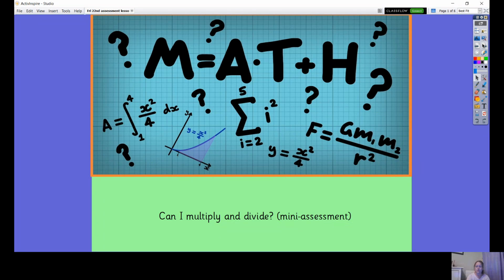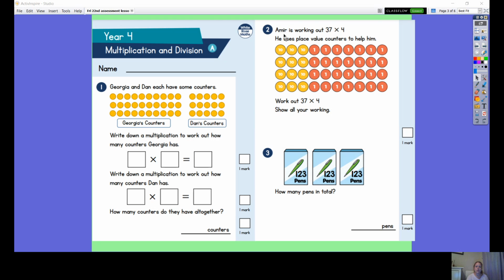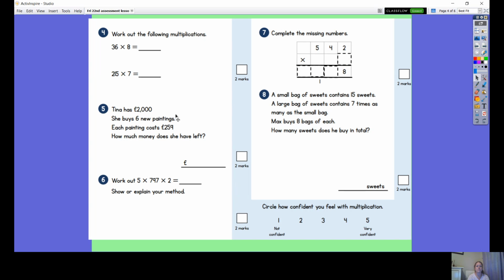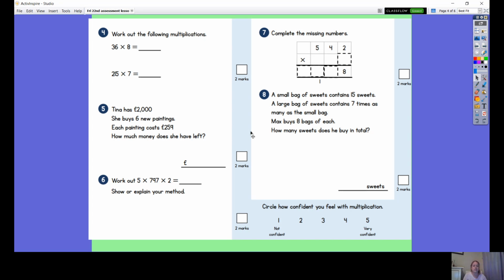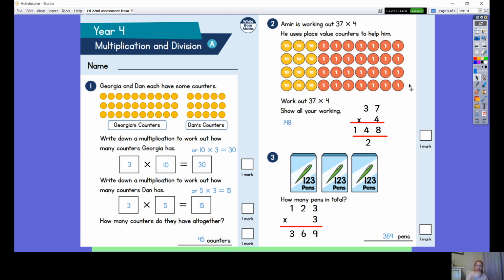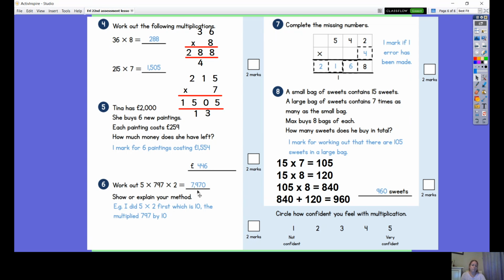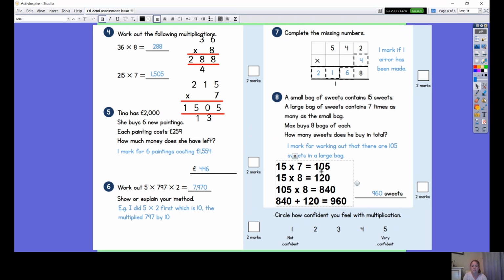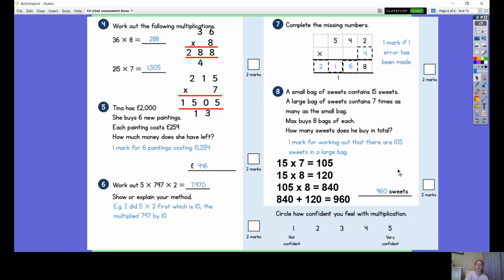Year 4 Maths Fri 22nd Jan 2021